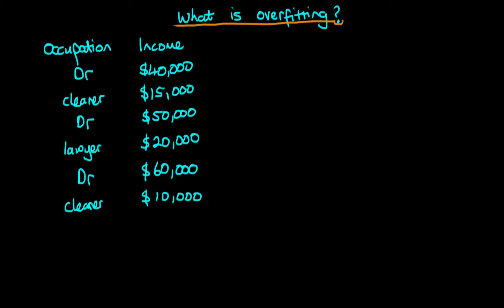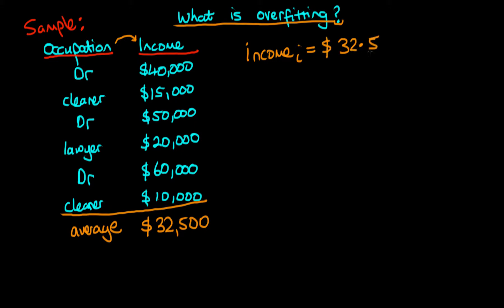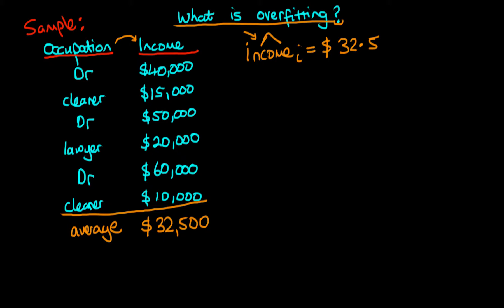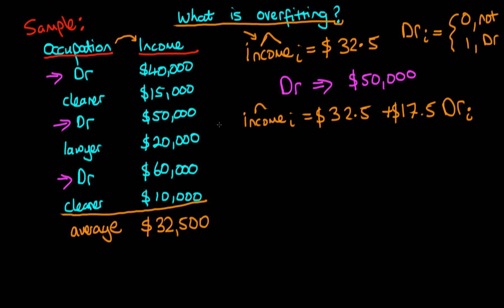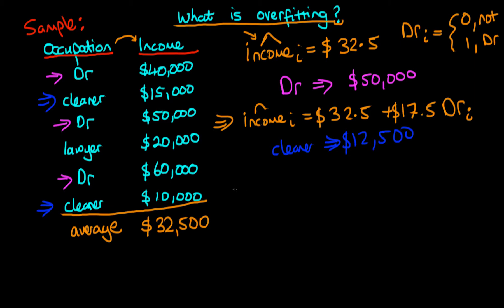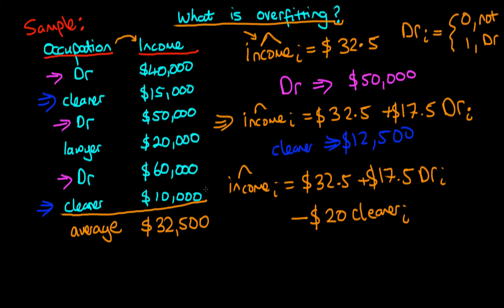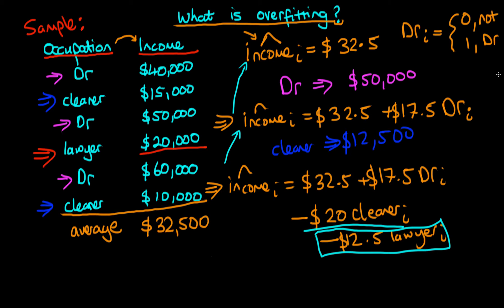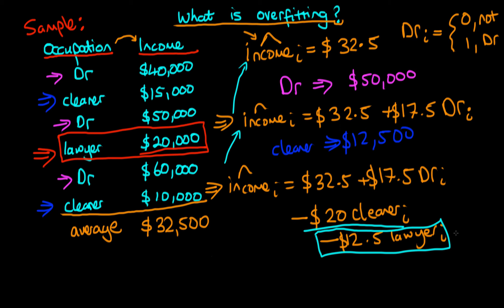What is meant by overfitting?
This video uses an example to explain what is meant by overfitting.